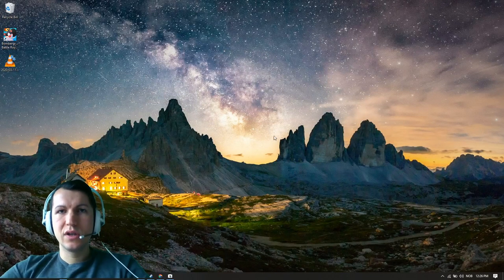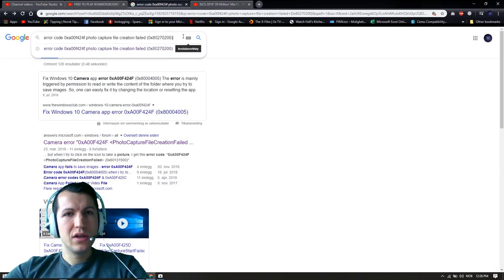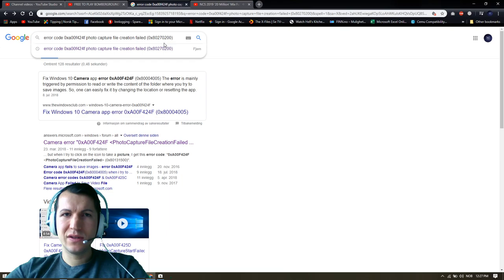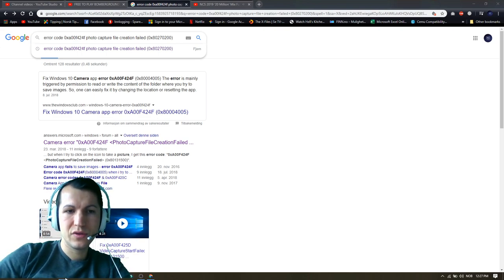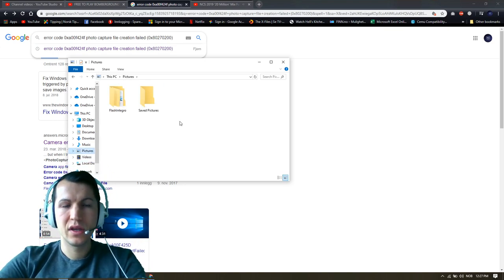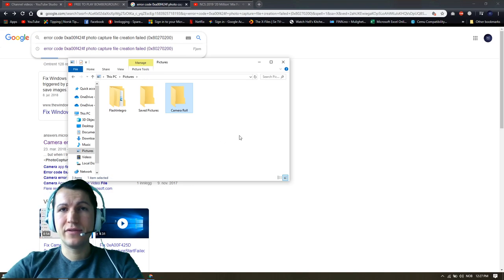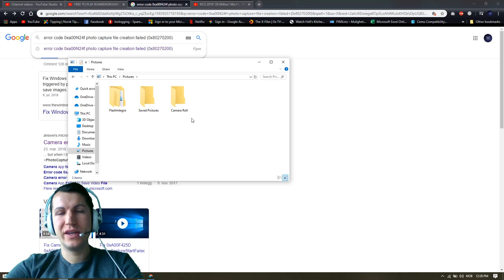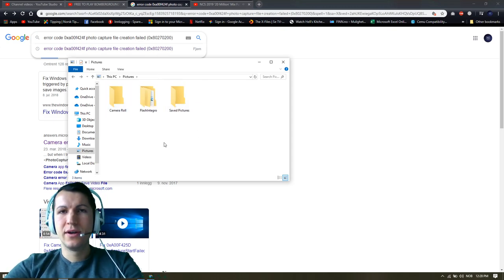ERROR CODE 0xa00f424f PHOTO CAPTURE FILE CREATION FAILED (0x80270200) HOW TO FIX KAMERA FOR LAPTOP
THANKS FOR WATCTHING!